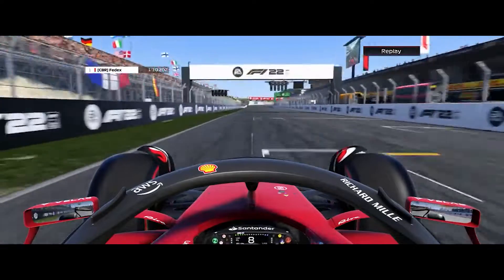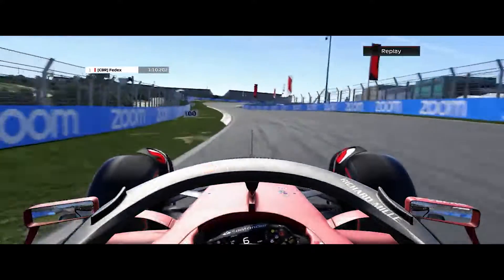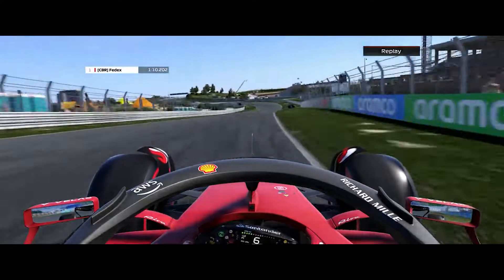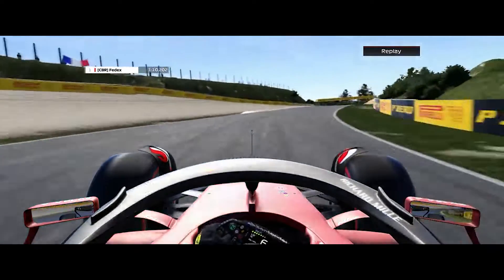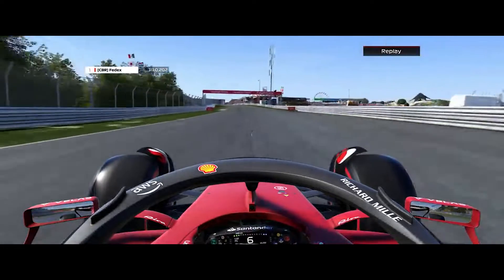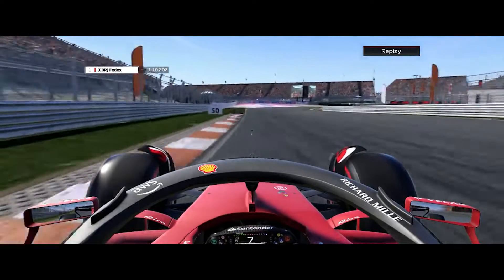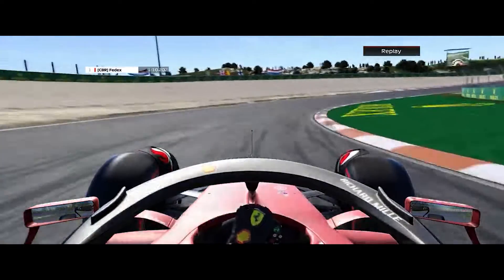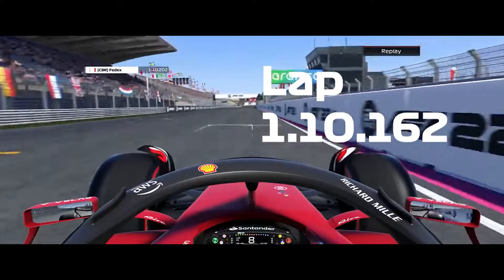F1 22 Zandvoort Track Guide Ft.@webbored5